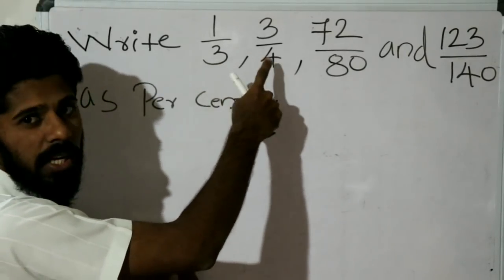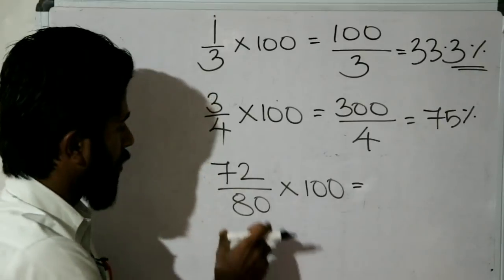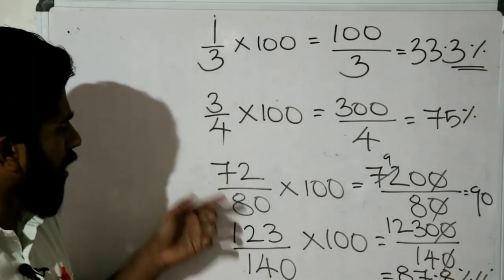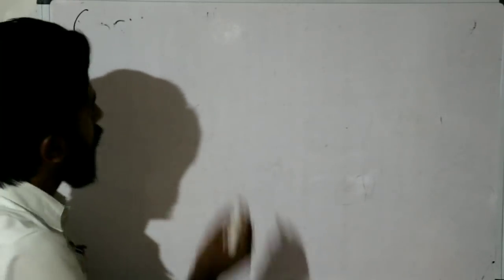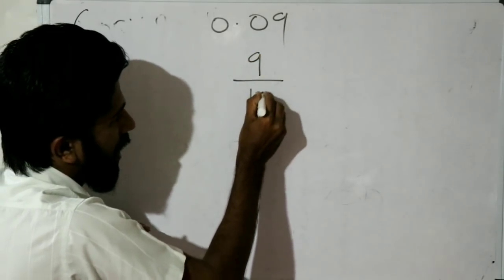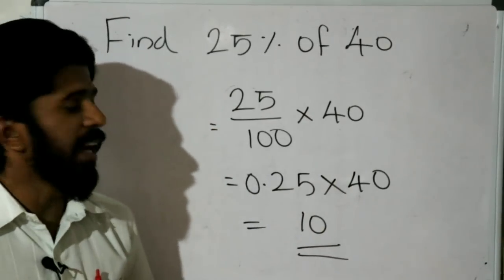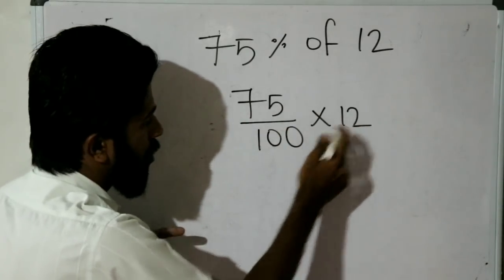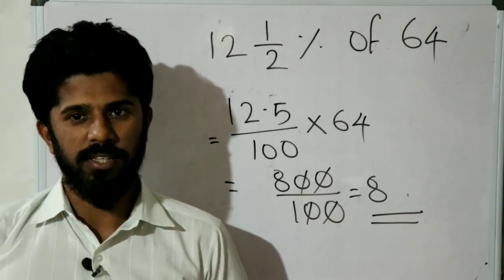Percentage ഇനി ഇങ്ങനെ പഠിച്ചു തുടങ്ങാം.(Percentage problems)